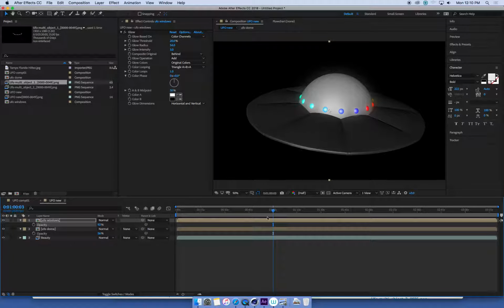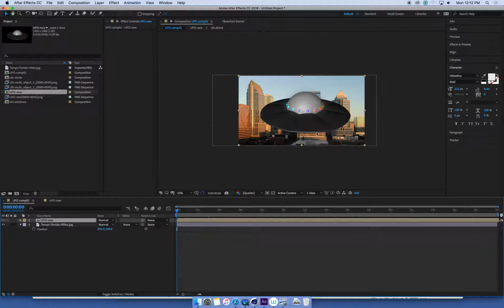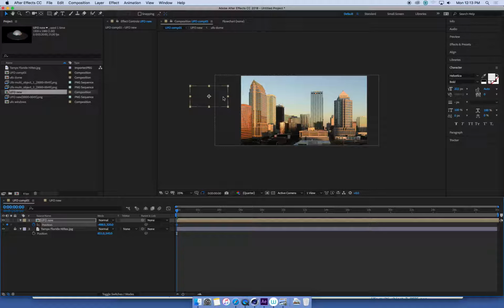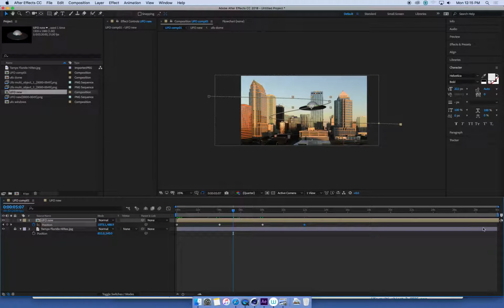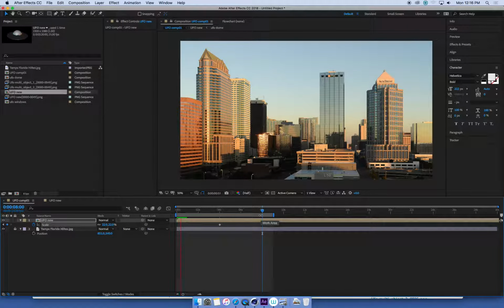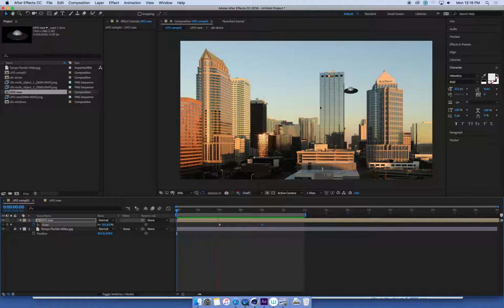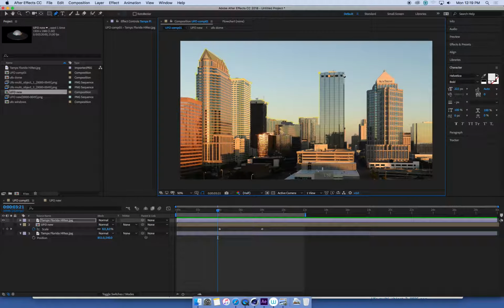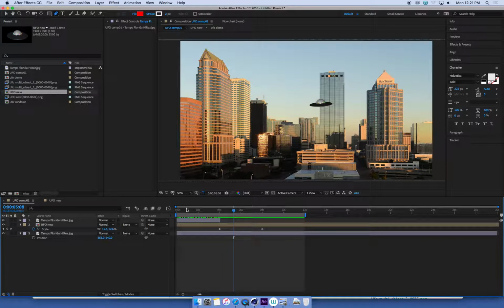12 After Effects background masking